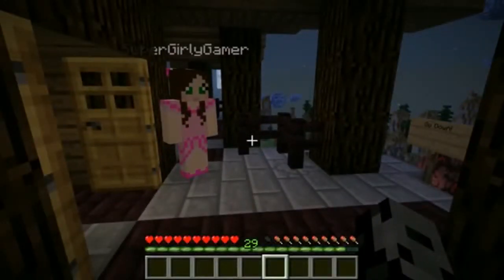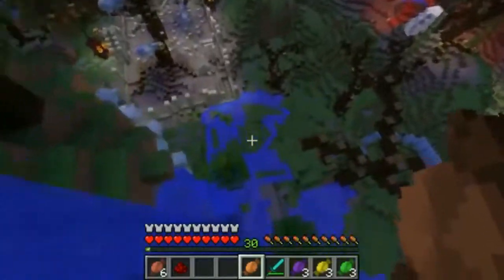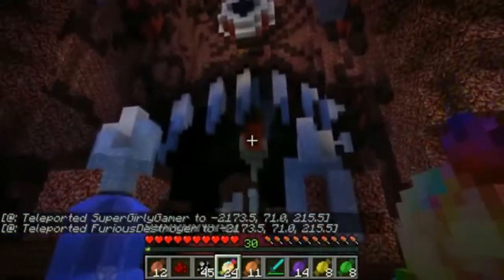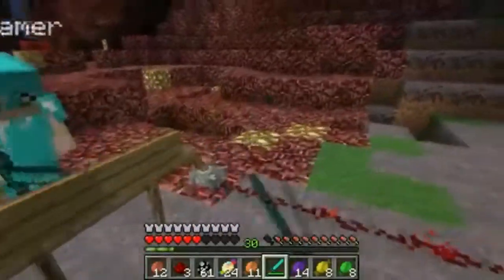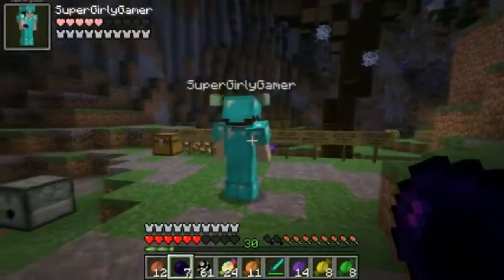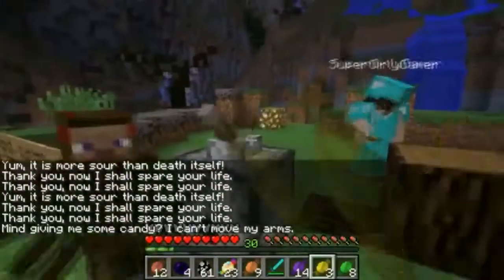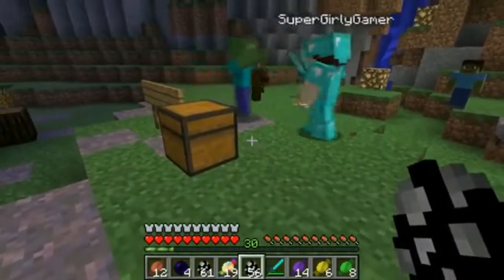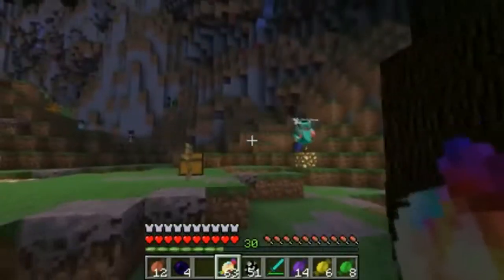Pat and Jen PopularMMOs Minecraft HALLOWEEN! CANDY EXPLODING CREEPERS & TRICK OR TREATERS! Mod Show